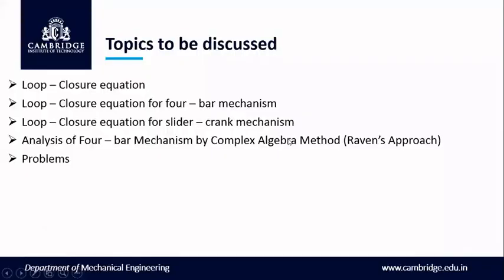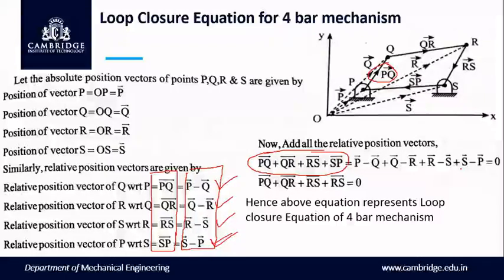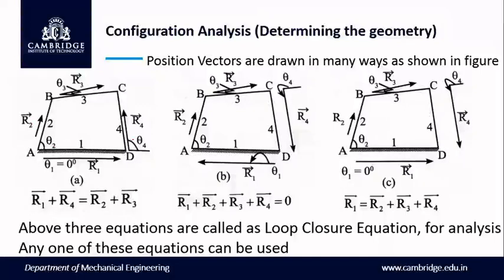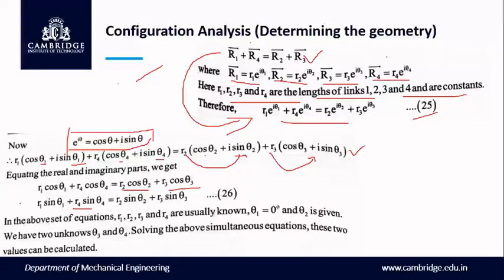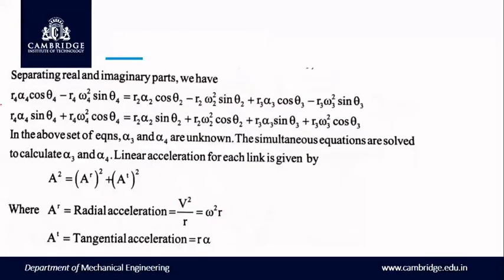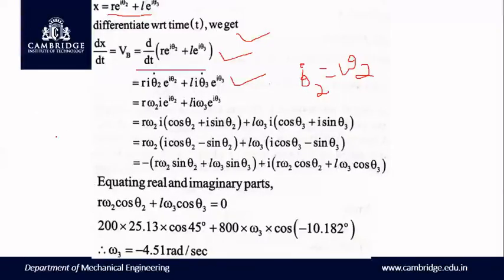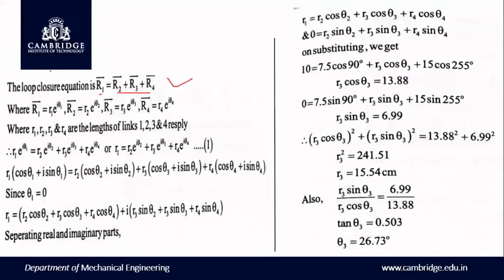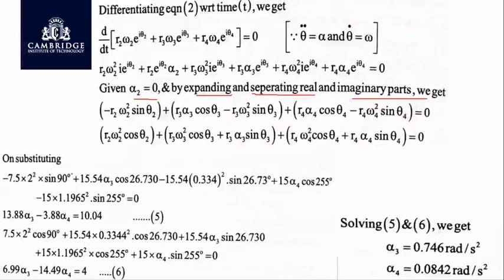KOM| Velocity & Acceleration Analysis Lecture 8| Online Classes by Cambridge Institute of Technology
Loop Closure Equation for 4 Bar Mechanism & Slider Crank Mechanism| Velocity & Acceleration analysis of 4 Bar Mechanism & Slider Crank Mechanism with Example Problems| Kinematics of Machines| 18ME44| Module 3| Velocity & Acceleration Analysis by Complex Algebra Method| VTU Syllabus